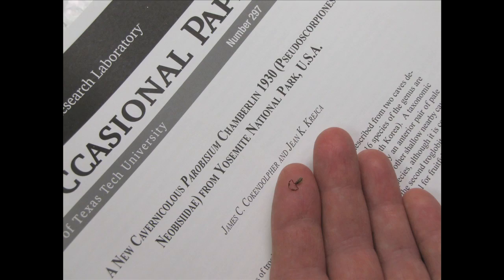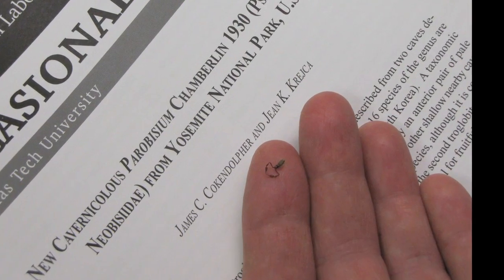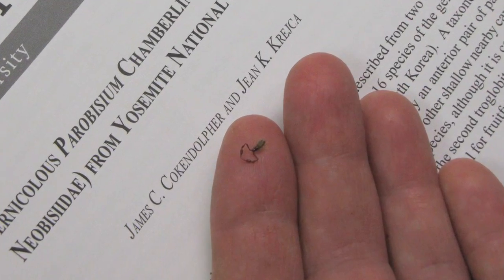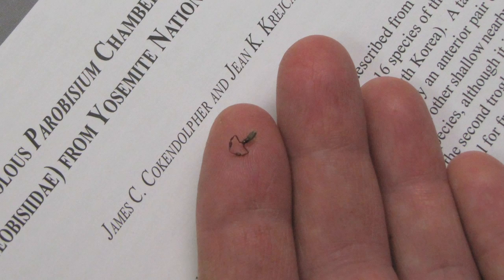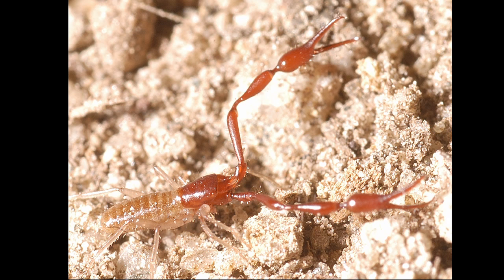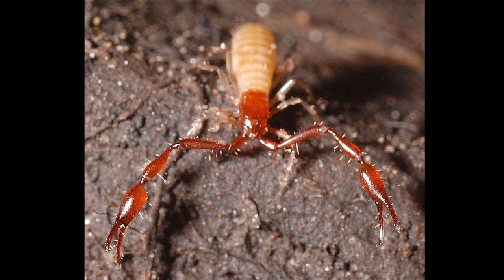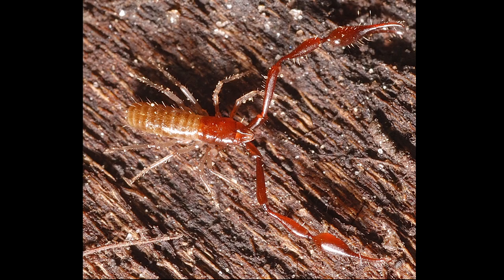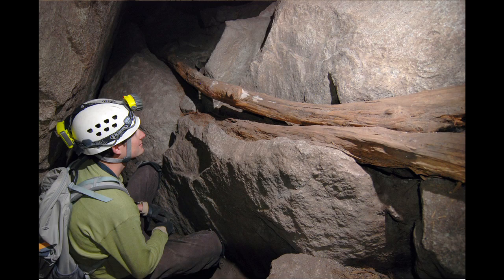Texas Tech Researcher Documents New Arachnid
Texas Tech researcher James Cokendolpher, a research scientist and assistant curator of invertebrates at The Museum of Texas Tech University, is investigating a newly discovered arachnid.

Parobisium yosemite was discovered a couple of years ago in a cave in Yosemite National Park.  This cave-dewlling species is considered unique because it is able to live in granite rockfalls instead of limestone caves where most other species live.